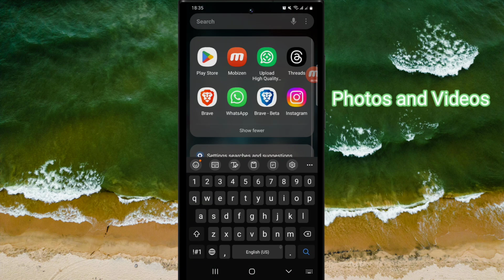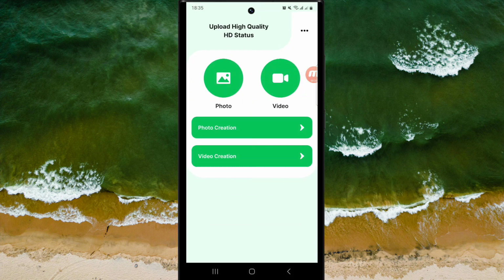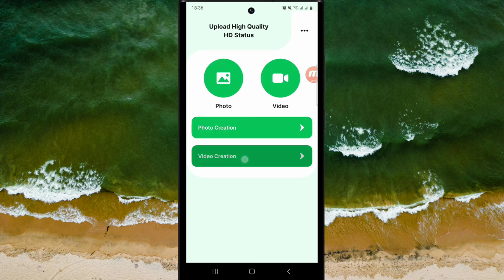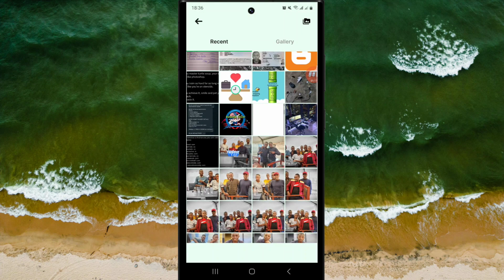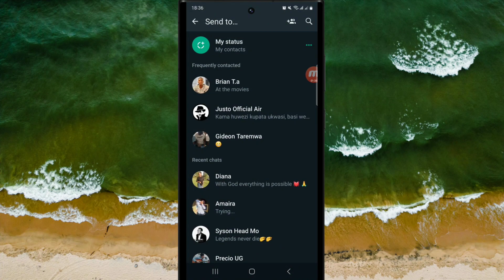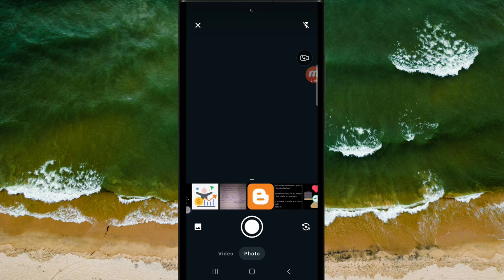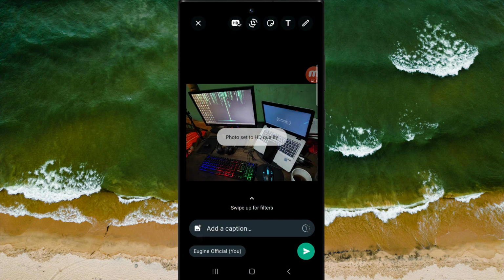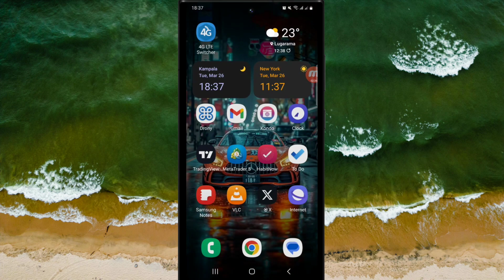How to Upload High Quality WhatsApp Status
Here are two methods to increase the quality of your WhatsApp Status Image and Video Uploads

Blogger Tutorials
WordPress Tutorials
Coding / Programming Tutorials
Android Tutorials